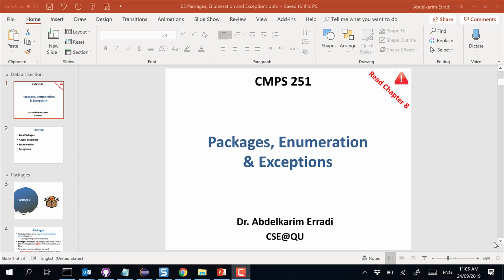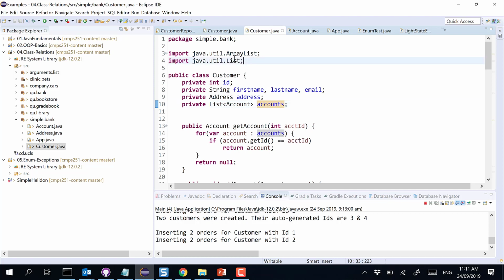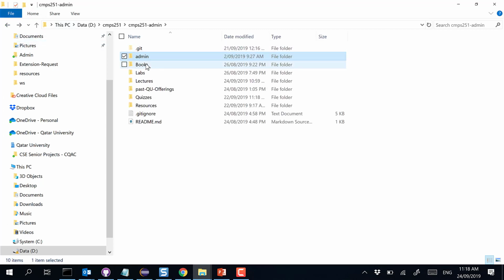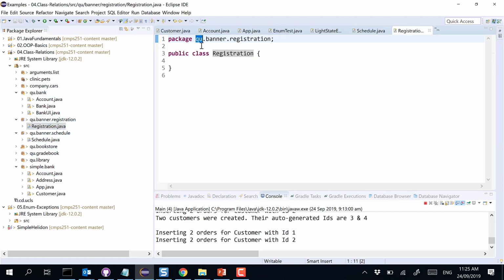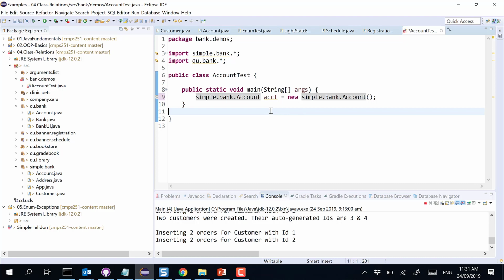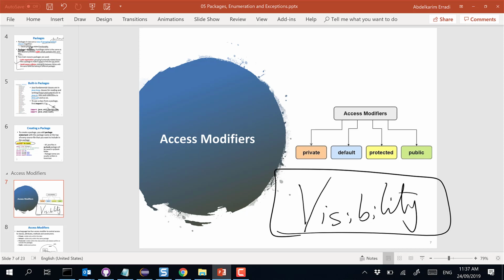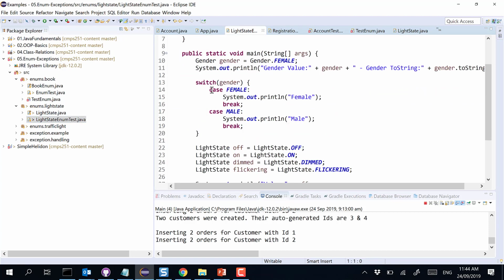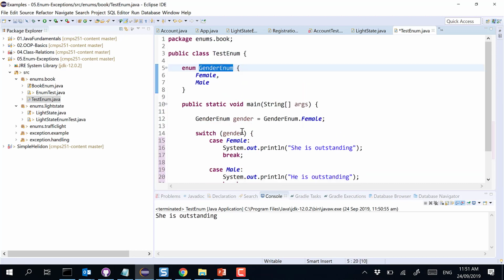14 Packages, Access Modifiers and Enumeration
Java Packages
Access Modifiers
Enumeration